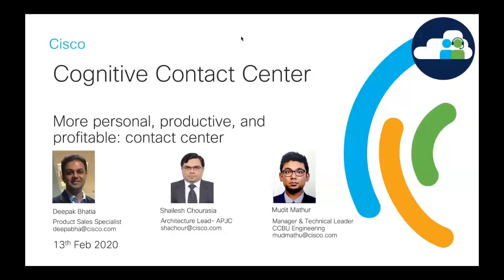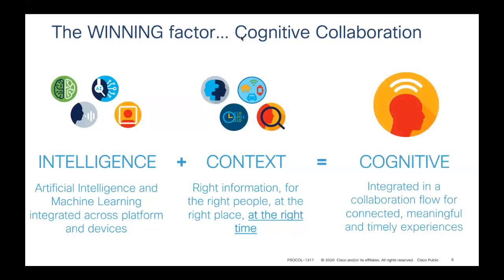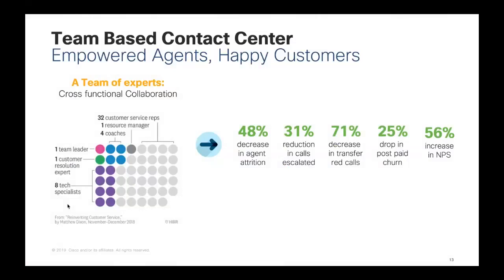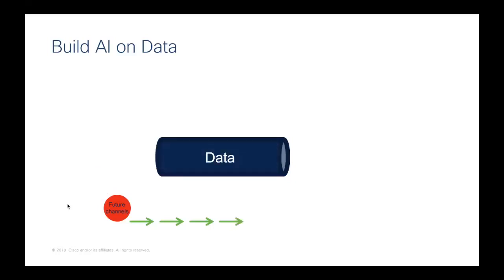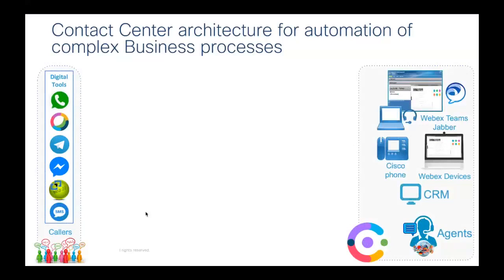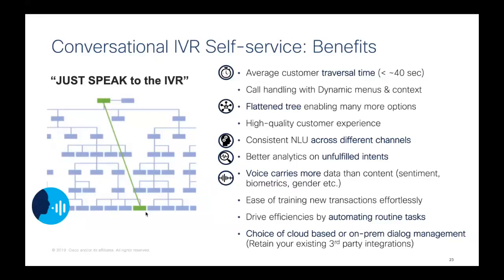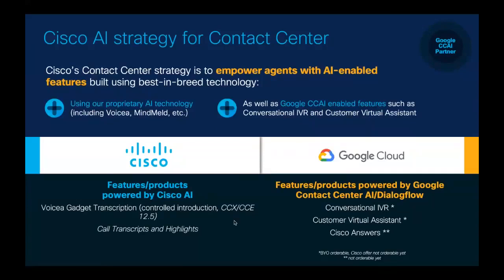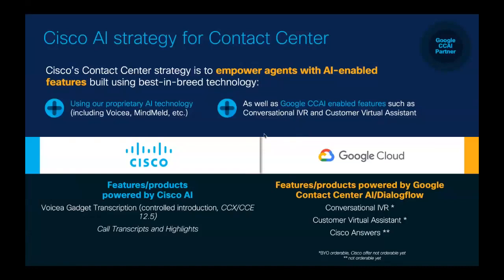Cognitive Contact Center by Cisco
Customer experience is becoming a strategic imperative for how businesses compete and differentiate their brands. With Cisco's Cognitive Contact Center you can improve end customer interactions, encourage innovation, and increase responsiveness through calling agents. Watch the webinar video, to learn how.